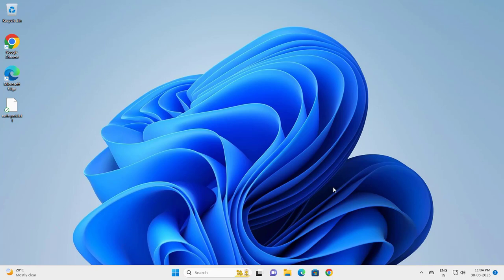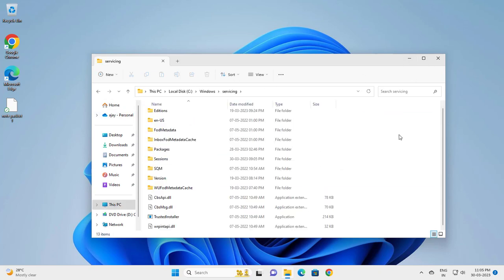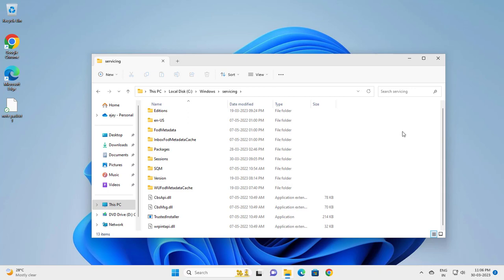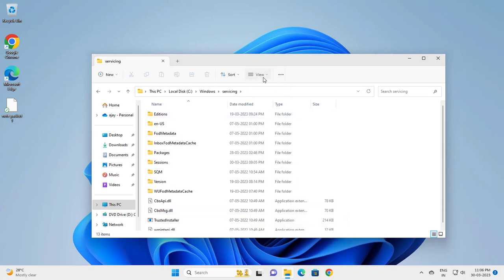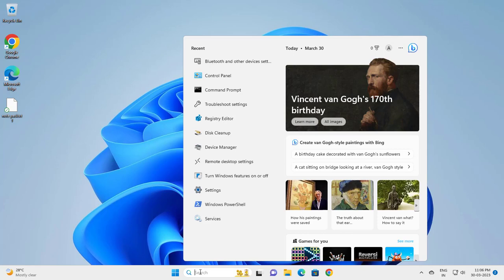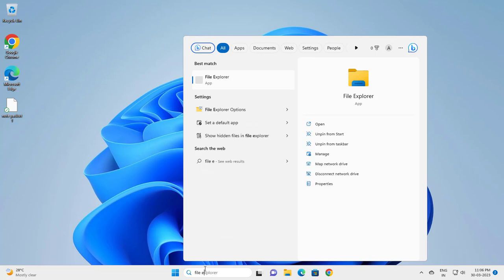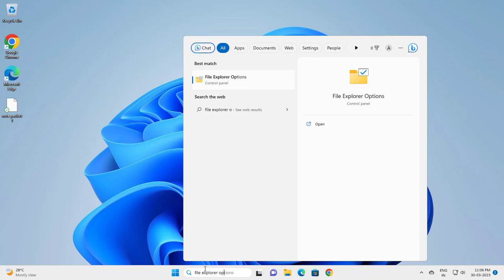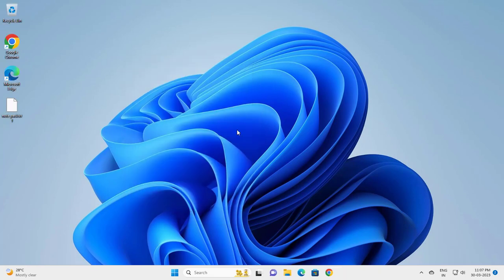Folder Is Empty but Has Files and Shows Size in Windows 11/10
Issues addressed in this tutorial:

folder is empty but has files and shows size
folder is empty but has files and shows size difference
folder is empty but has files and shows size data
folder is empty but has files and shows size disk
folder is empty but has files and shows size excel
folder is empty but has files and shows size exceeded
folder is empty but has files and shows size file